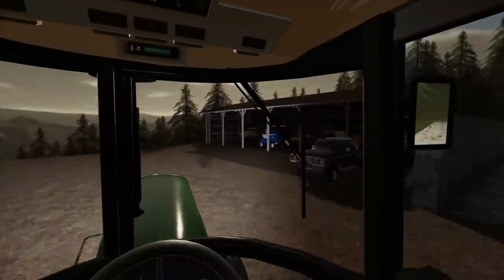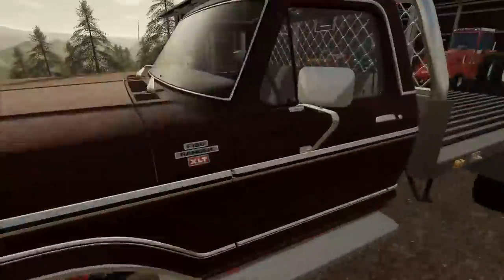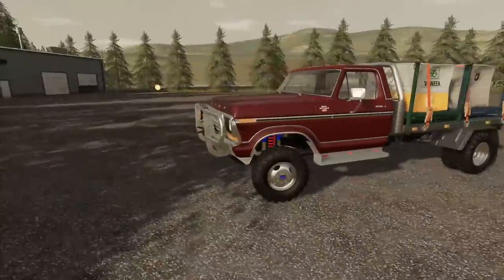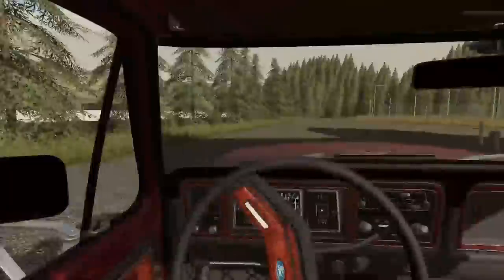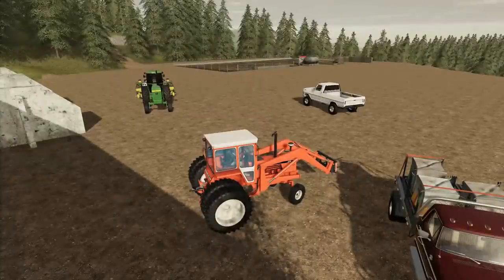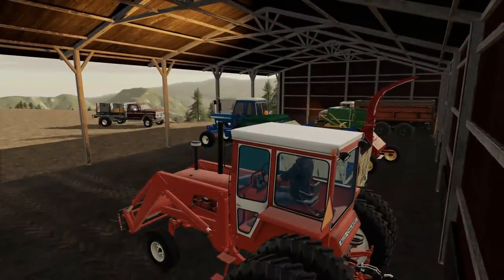SPRING SEEDING IN THE MOUNTAINS | ROGUE RIVER FS19 (ROLEPLAY)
today we head up to the farm yard with a new seeder after that we head back down with the ford to pick up some seed and fertilizer as soon as that's loaded up we get to planting. hope you guys enjoy (:

2. where do you get your mods? some are from Facebook but most are

3. what do you play on? PC

4. can you get these mods on ps4 or Xbox? no you can not 99% of the mods i use you can not get on ps4 or Xbox

some groups with cool mods